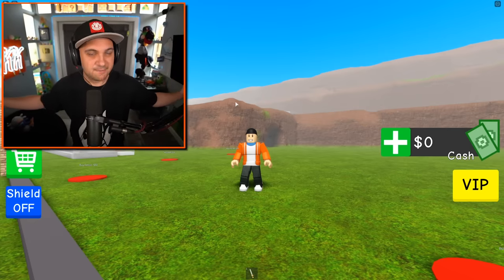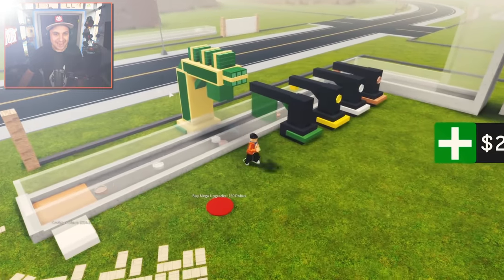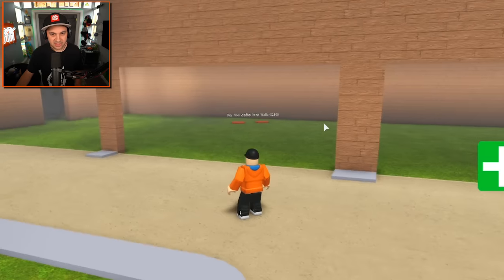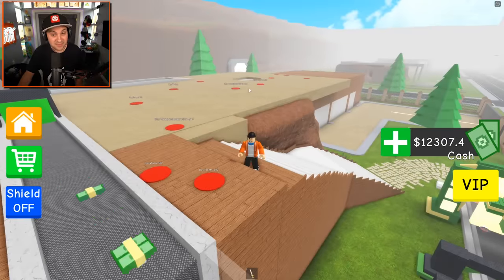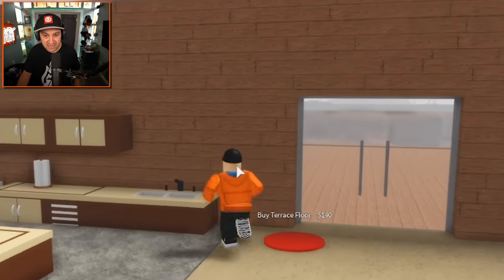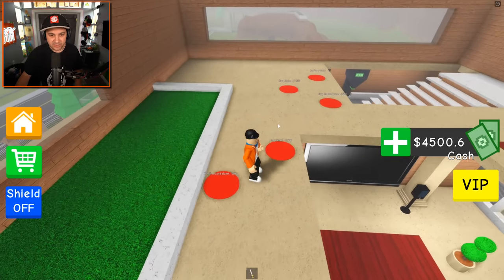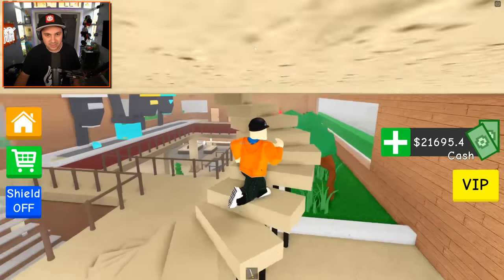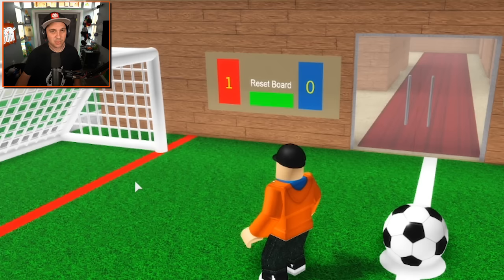Living Like a BILLIONAIRE In Roblox For A Day...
⭐Don't forget to use code KEYIN when you buy Robux! Thanks for supporting the channel! 😀

Living Like a BILLIONAIRE In Roblox For A Day... | Kindly Keyin

You can send me stuff at the address below:
Kindly Keyin

Check out Roblox here ~